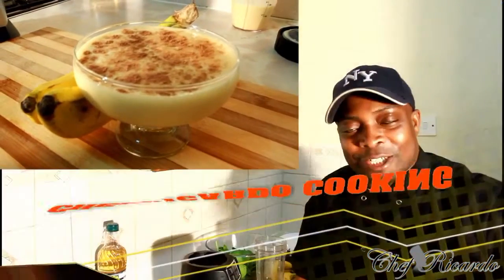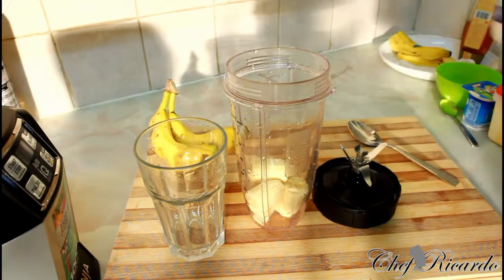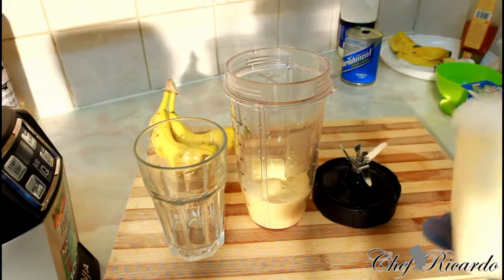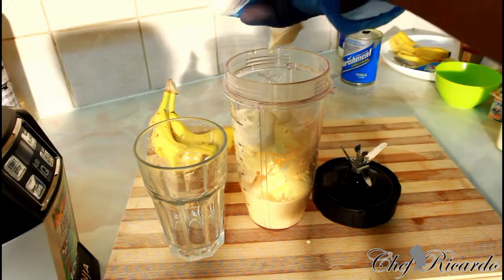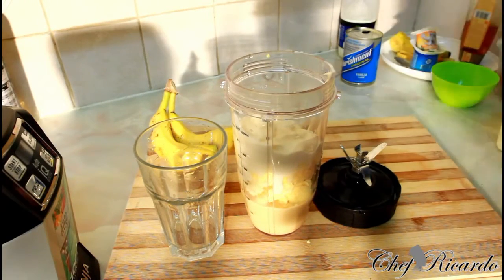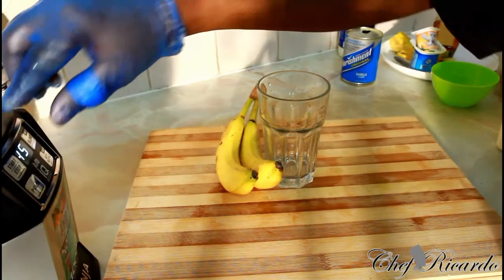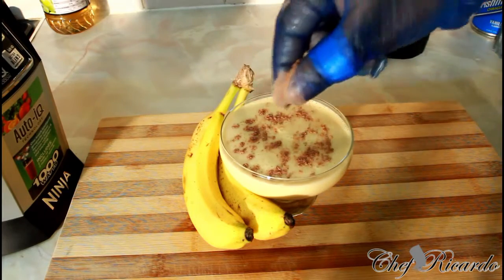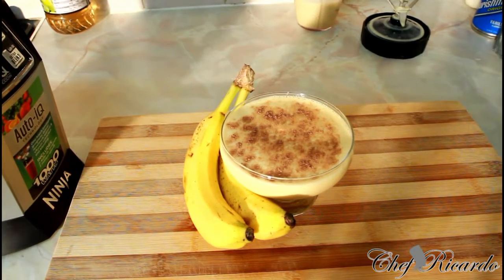Mother's Day Recipe Drink Banana & ice Cream Yogurt Nourishment Vanilla Flavour !! YouTube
Jamaican Fried Fish

Easter Fried Fish Good Friday Recipes From Chef Ricardo Cooking

Easter Fried Fish Dinner Recipes

Easy recipe and cooking  From Chef Ricardo Cooking Thanks you
Want more recipes and ideas Thanks u so Much.

Chef Ricardo Cooking TV

Thanks for the supporting chef ricardo 2014 award Chef Wins National Outstanding Performance Award

Jamaican Sorrel Drink Is Coming Out Very Soon For Christmas Tips On It

Tips recipe for the winter Get Ready For The Winter Having Hot Tea With Ginger Lemon & HoneyTips recipe.

Smoked paprika chicken, served with rice and veg

Keep Half Of A Lemon inside Of Your Fridge Can Help You To preserve Your Fridge From BacteriaJamaican Rice & Peas Requested 1 More Time

Look out for the new recipe steak & vegetables on Ben TV and Sky 182. 8:00pm featuring the best cooking and comedy shows.

Look out for the new recipe steak & vegetables on Ben TV and Sky 182. 8:00pm .